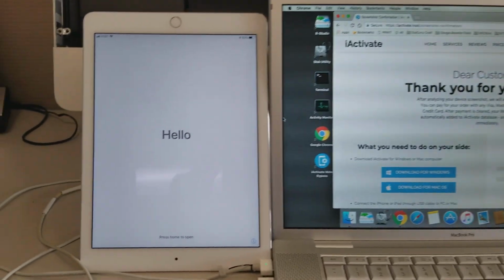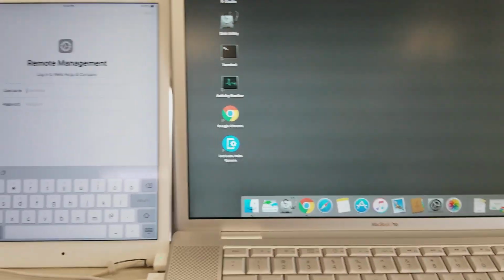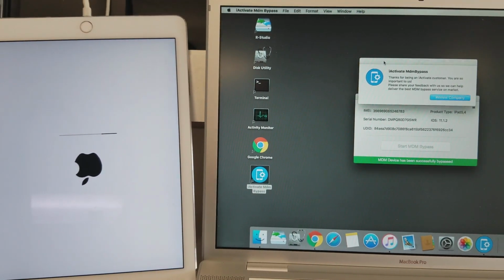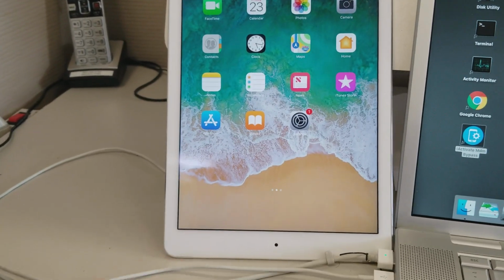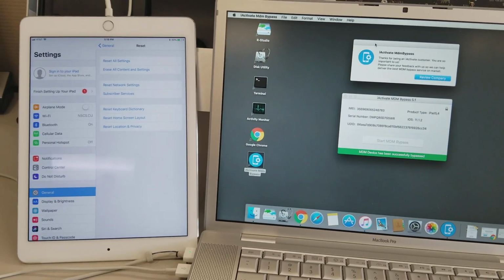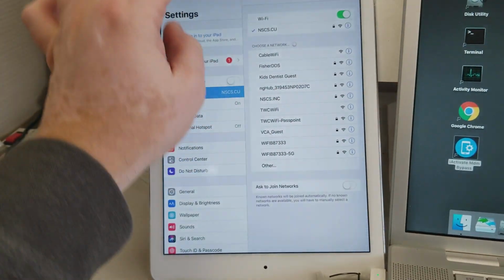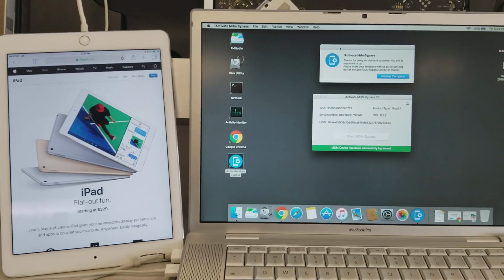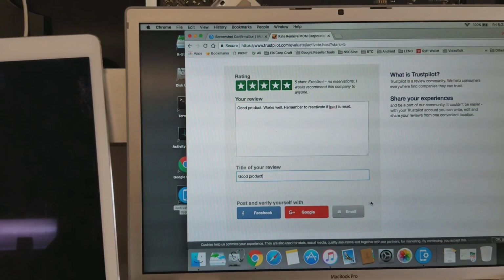Bricked Ipad iphone MDM remote management unlock. Solved works!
Bricked Ipad iphone MDM unlock. Solved works! Using the service provided by:
iactivate.host

CONS: if you chose to reset your i-device to factory it re-locks

PROS: Easily re-unlock it with same software
updates install and DO NOT interfere with unlock.

In general a very good solution.